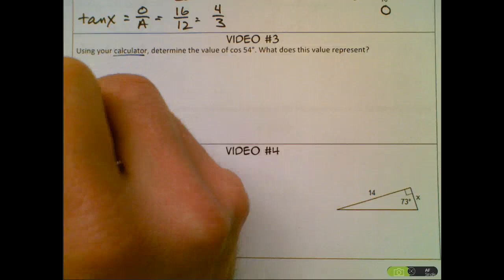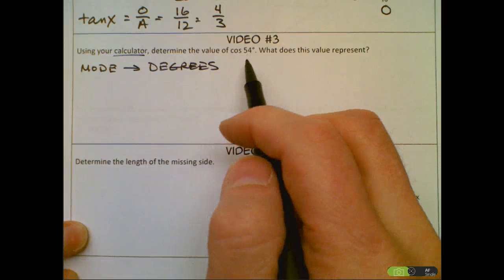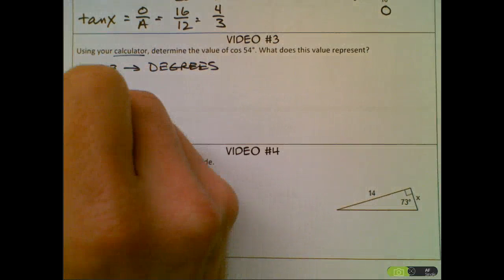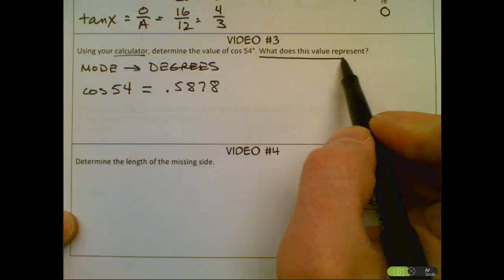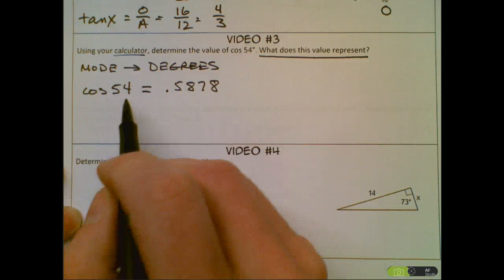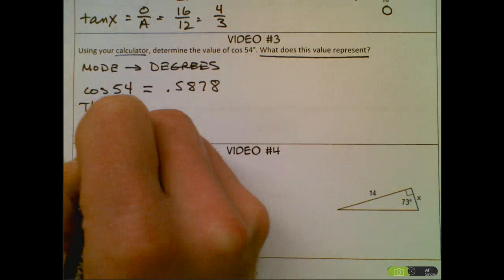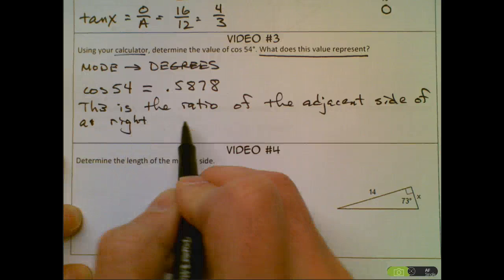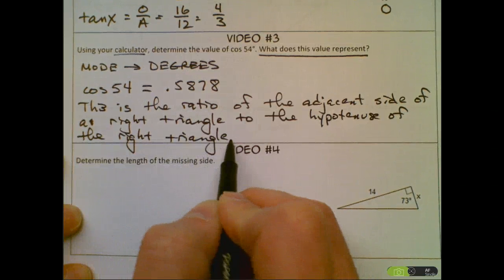12.1 - Trig Ratios Day 1 - Video #3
12.1 - Trig Ratios - Video #3. Short video example of finding the cosine of an angle using your calculator with a reminder of what the ratio represents.